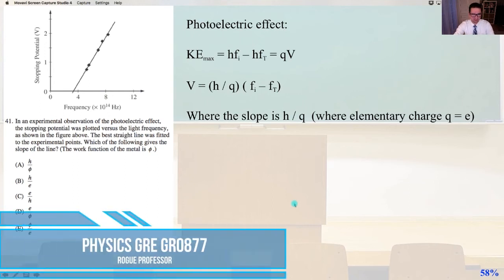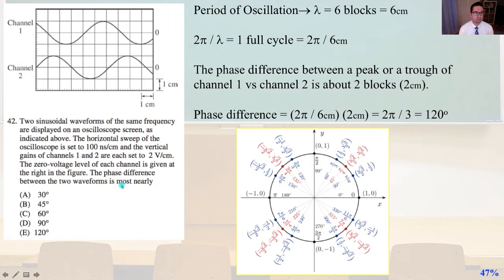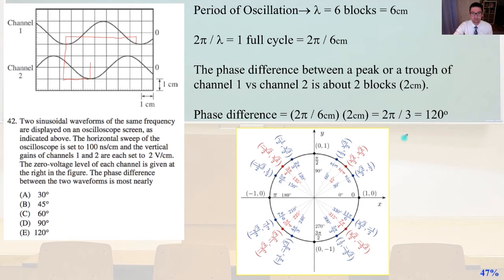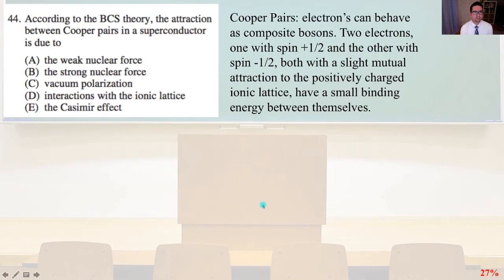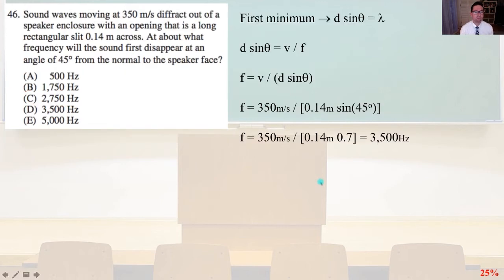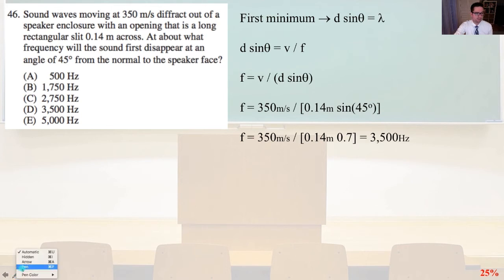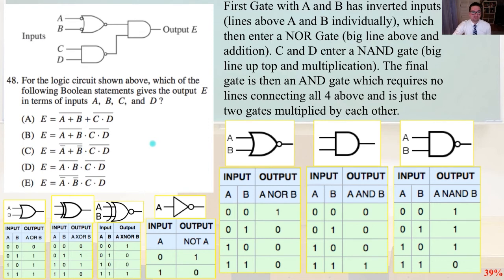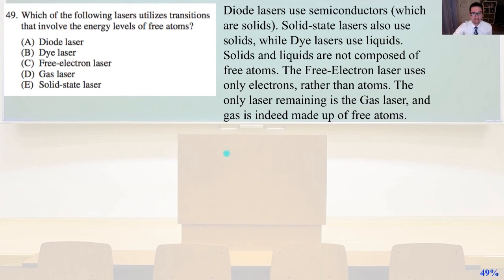PHYSICS GRE GR0877 41-50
Physics GRE Solutions GRE 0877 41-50